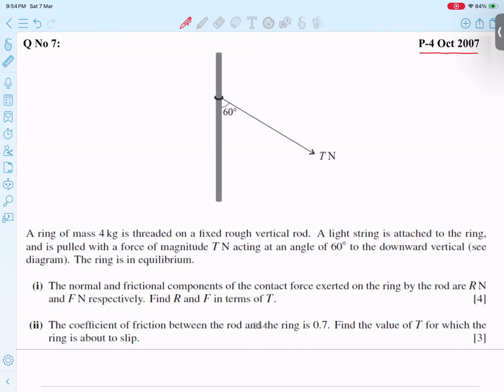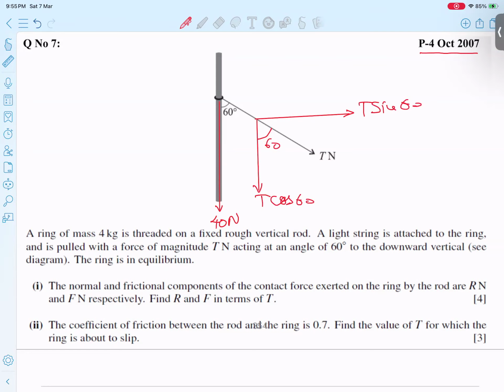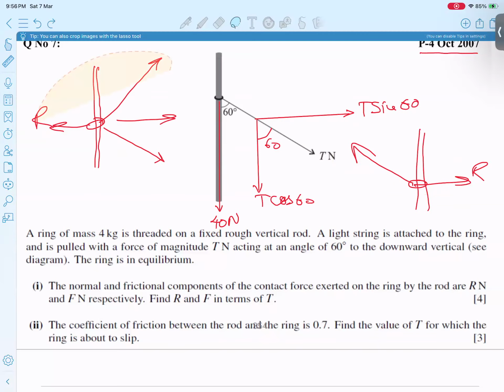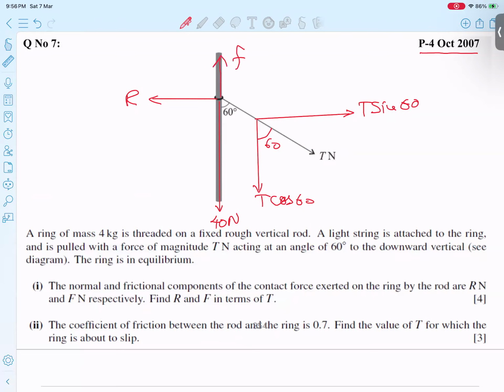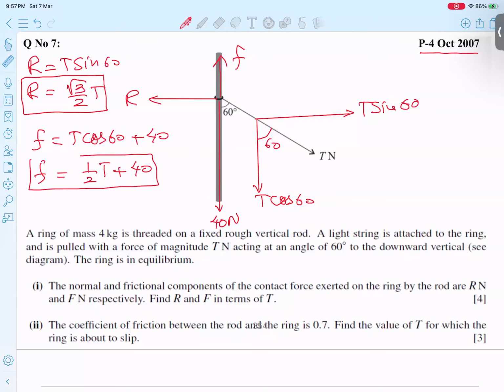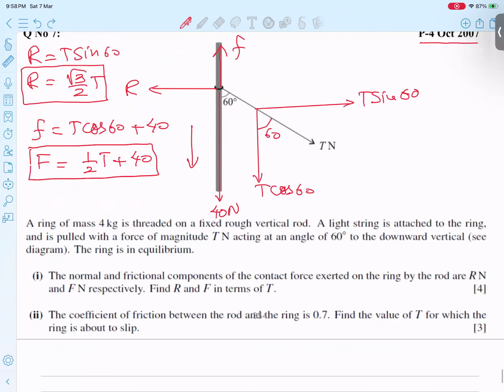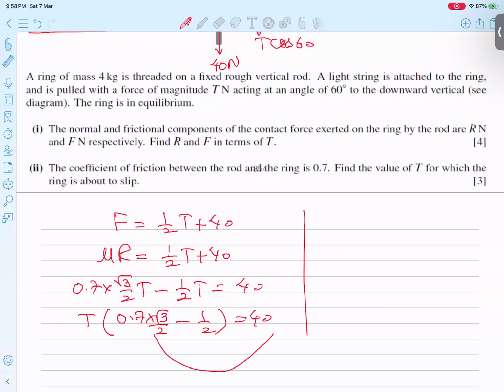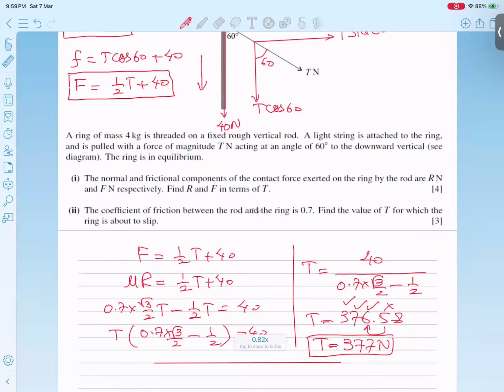Oct 2007 P4 Q No 5 Topic Rings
9709_w07_qp_p4